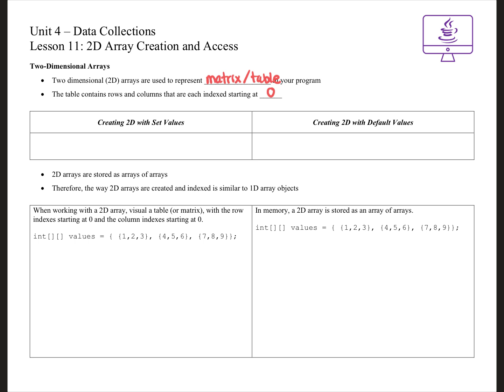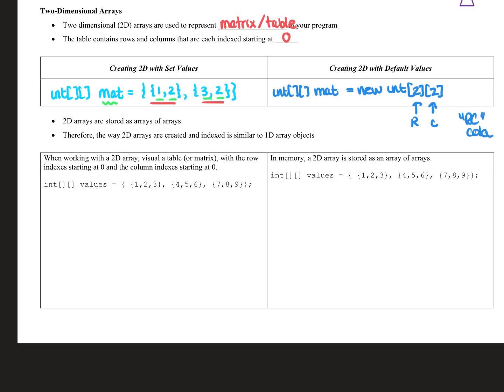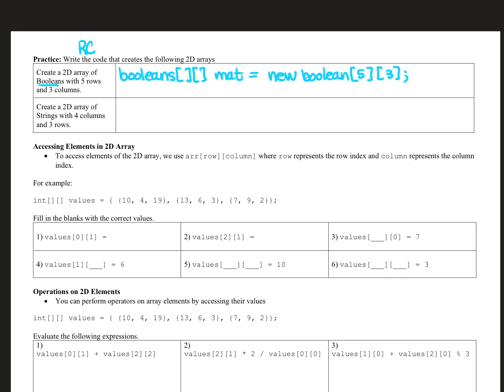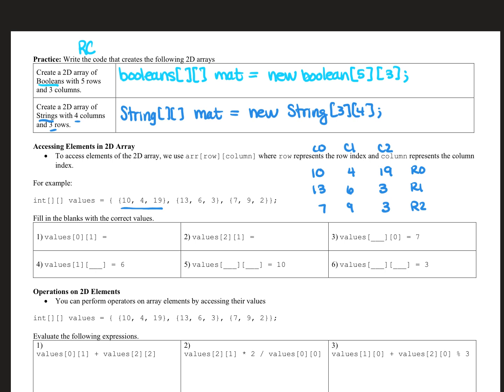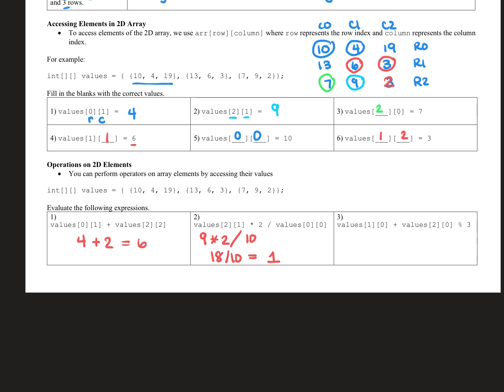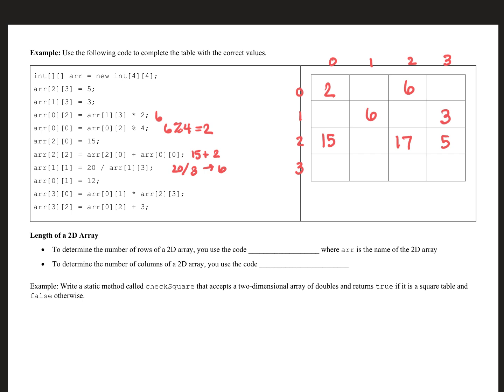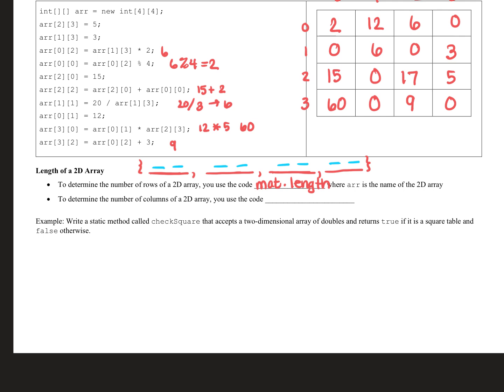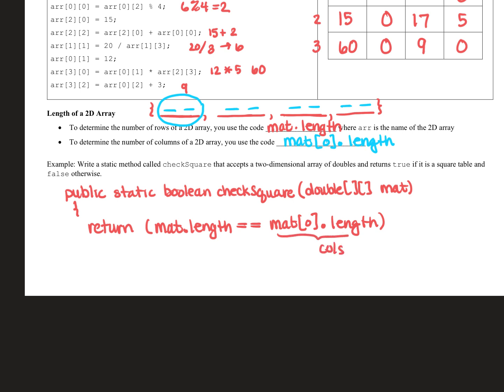CSA 2D Arrays Unit4 Lesson 11